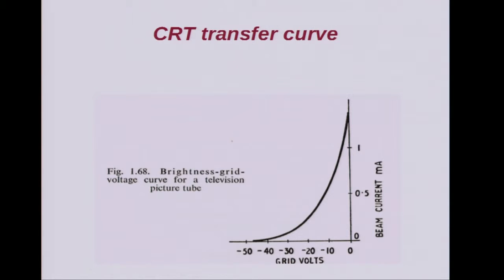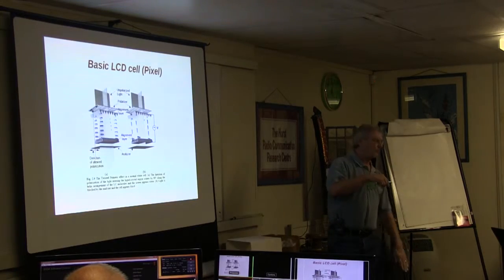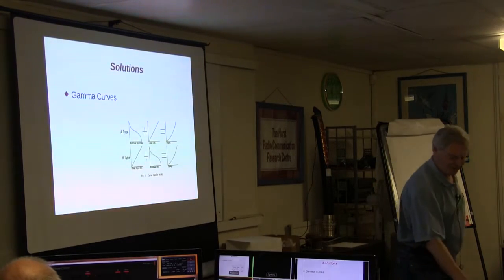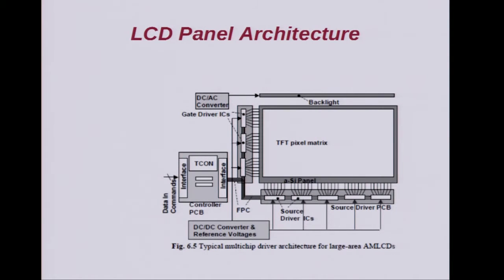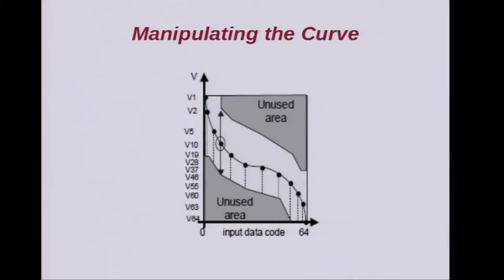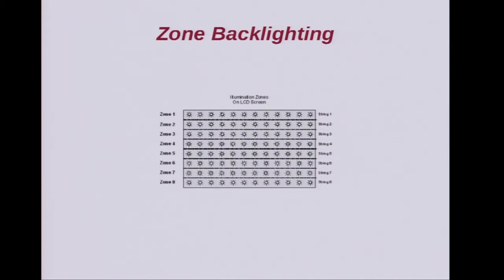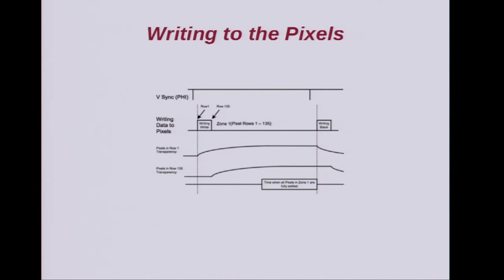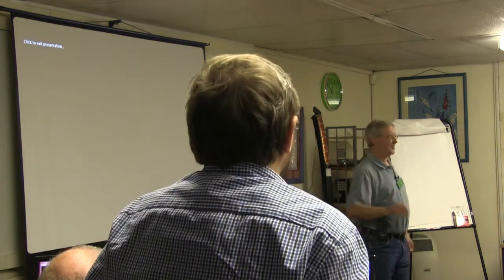CAT15 Challenges of LC Displays